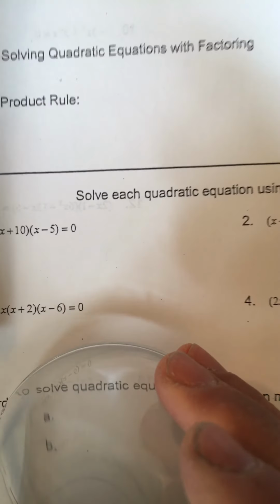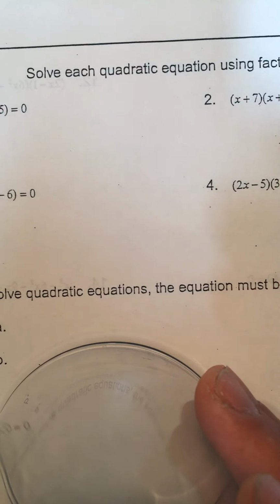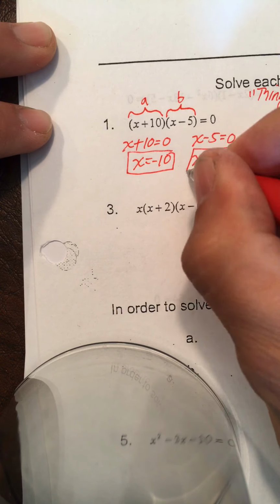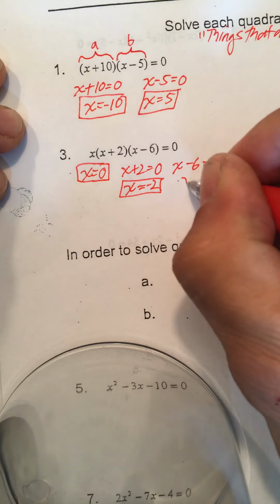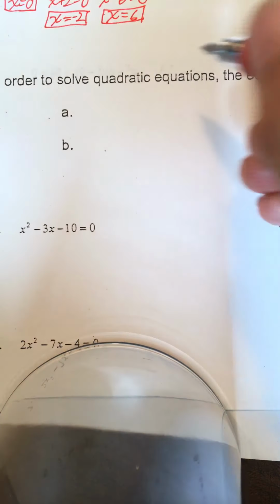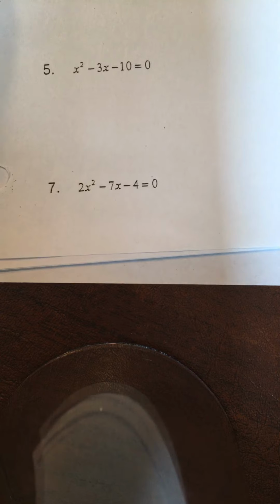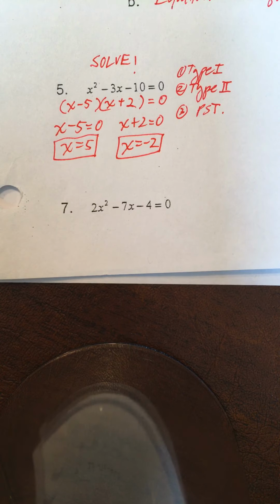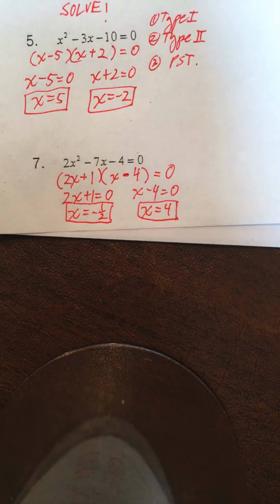Part 1: Solving Equations using Factoring